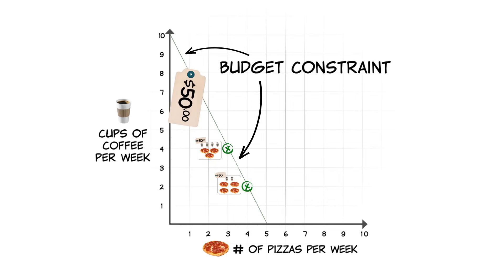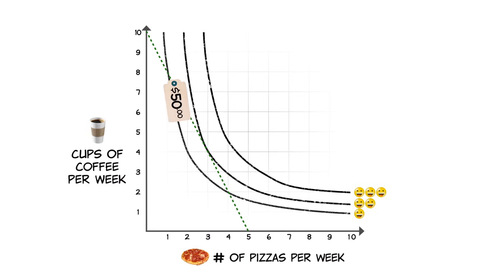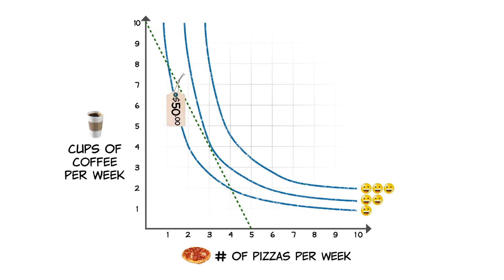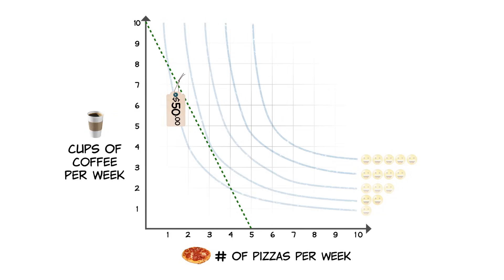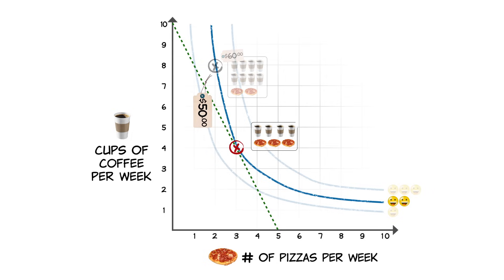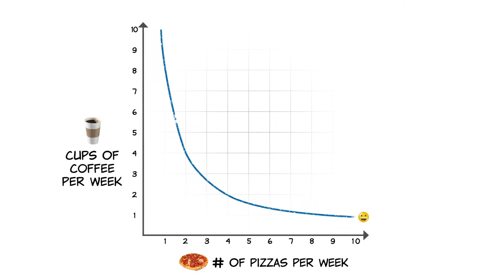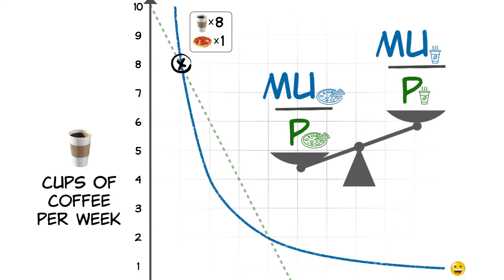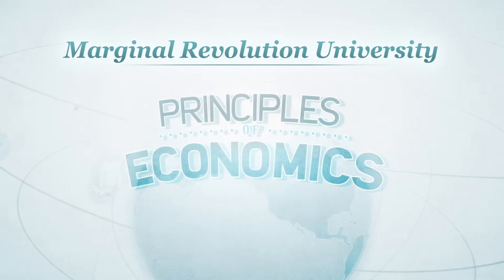Consumer Optimization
We live in a world of scarcity. In other words, what we want outweighs what we can attain. Why? Well, we have limited resources – money, options, time, etc. When you’re making choices about what to buy, your budget, the prices of goods and services, and your preferences all act as constraints.

To better illustrate this idea, let’s return to our simple example of pizzas and coffees. Let’s also assume that you like both pizza and coffee and want more of both. If you were to look at a map of your indifference curves for these goods, you’d see that you get the most utility on the indifference curve farthest from the origin. But, since scarcity is our reality, that level of utility is probably not achievable.

Combining your budget constraint with your indifference curves can help you see how to get maximum utility given your resources. Any point at which your budget constraint lies tangent to an indifference curve is an optimal combination of pizzas and coffees. Why is it optimal? Two simple reasons: 1) You can afford it, and 2) it will give you the most happiness (aka utility).

In this video, Arizona State University’s Professor Joana Girante will further explain the concept consumer optimization and how it applies to your everyday life. She’ll also cover why your points of consumer optimization will never intersect, but always lie tangent to, your indifference curves. Finally. Prof. Girante will go over marginal rates of substitution in more detail.